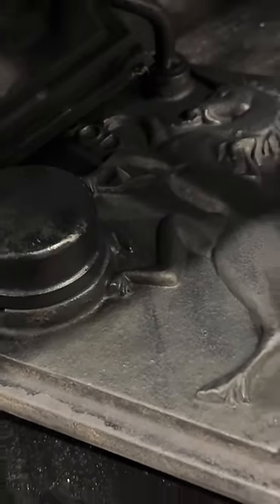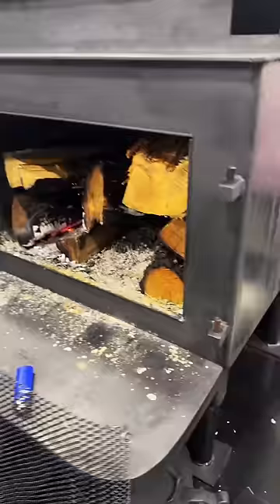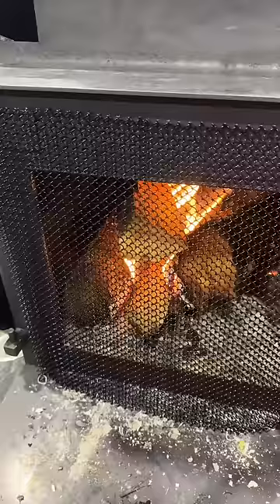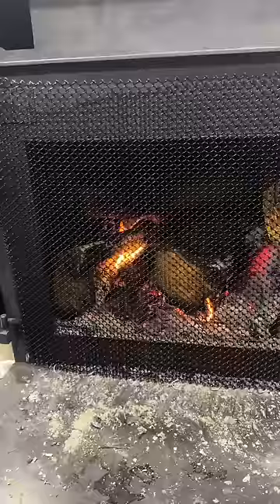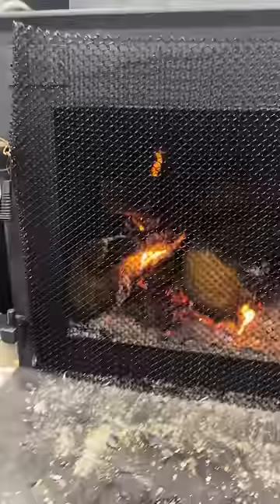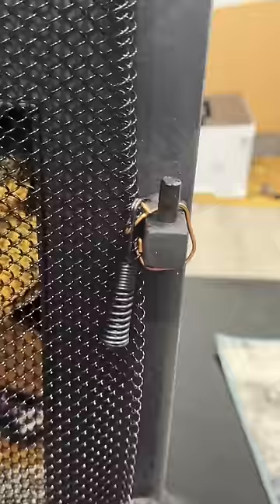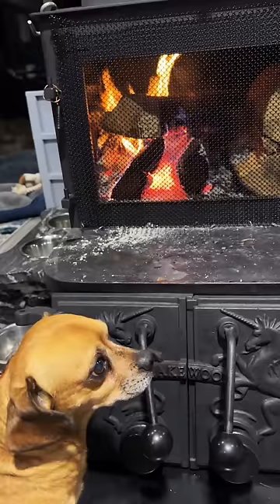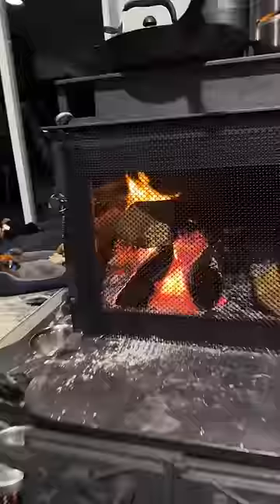Putting a fireplace screen on the woodstove